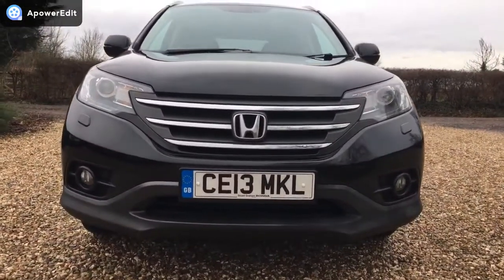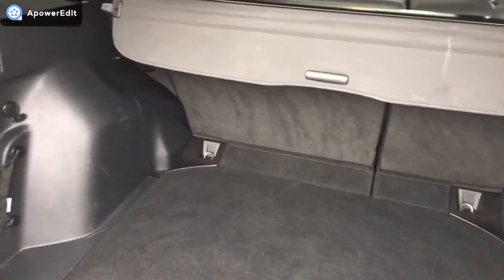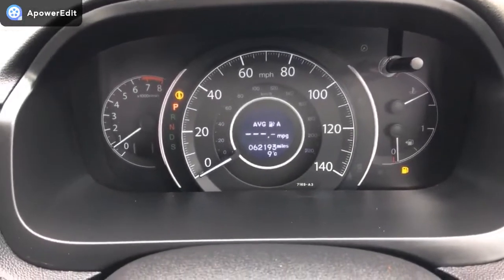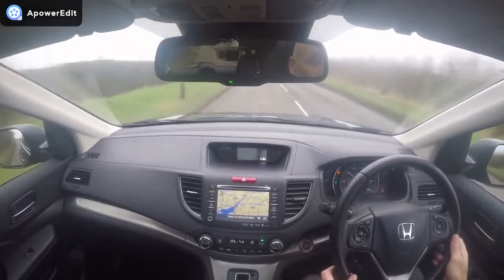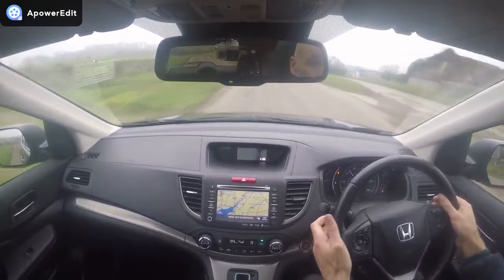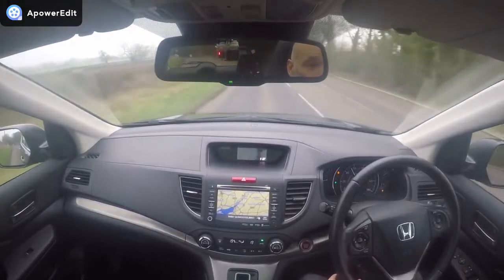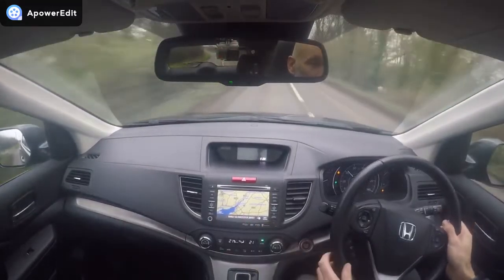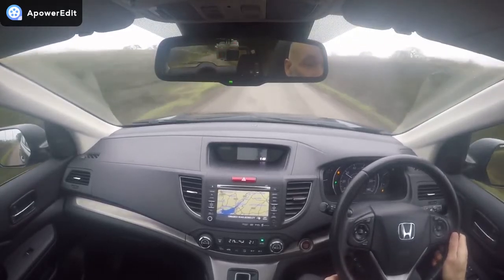CE13MKL Honda CR-V 2.0 i-VTEC EX 4x4 5dr